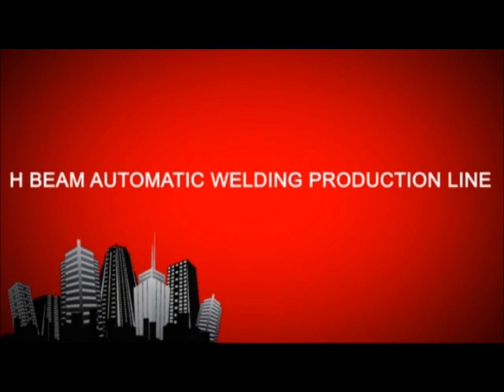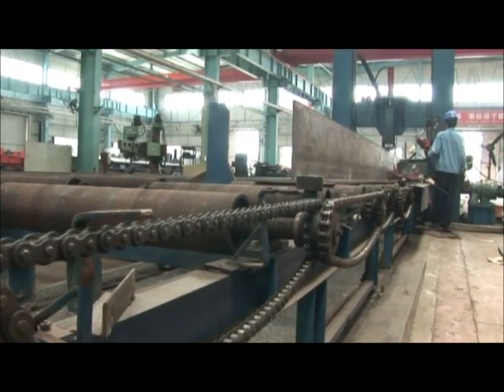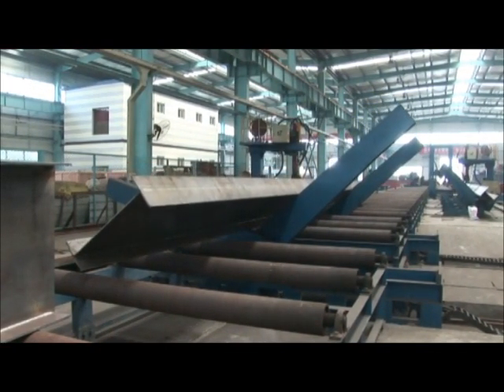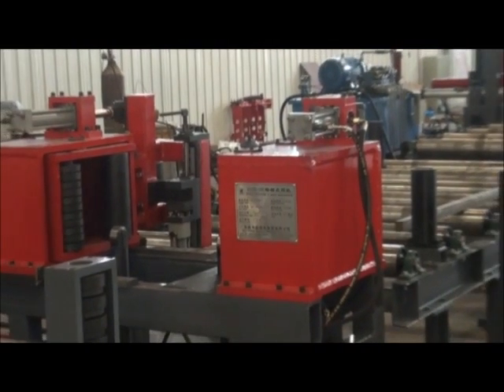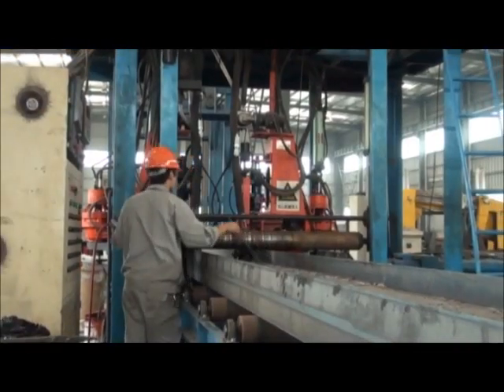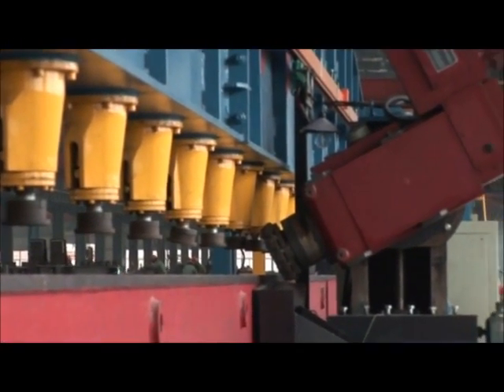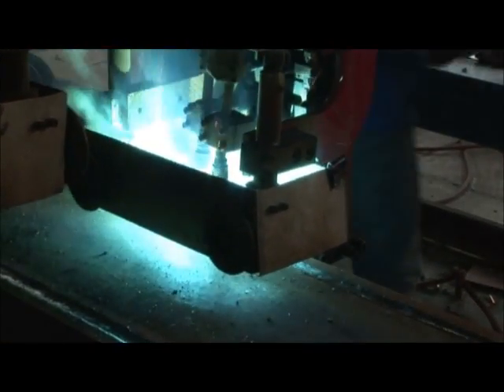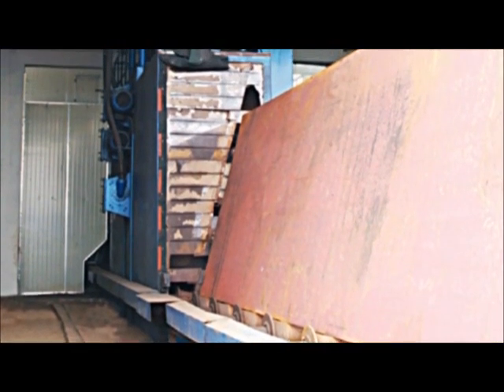H BEAM PRODUCTION LINE BOX BEAM PRODUCTION LINE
H BEAM PRODUCTION LINE AUTOMAGTIC OR SEMI AUTOMATIC. IT WILL MAKE YOUR PRODUCTION VERY FAST AND MAKE YOUR PRODUCT STANDARD. IT CONSIST STRIP CUTTING CNC MACHINE, TACKING MACHINE, SAW WELDING MACHINE, STRAIGHTENER MACHINE, AND SHOT BLASTING MACHINE.